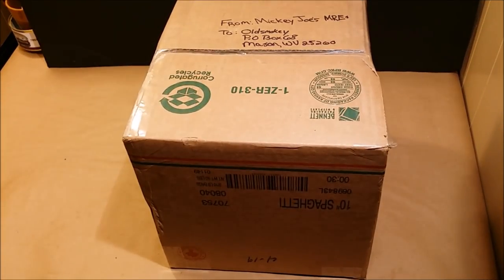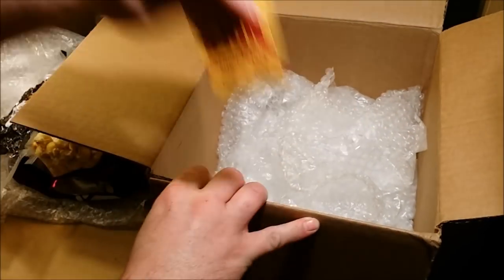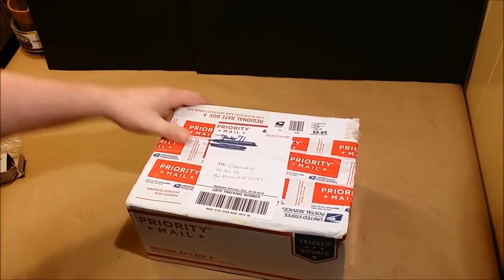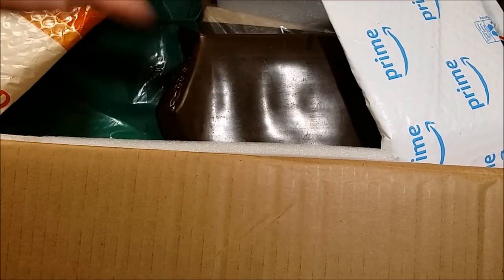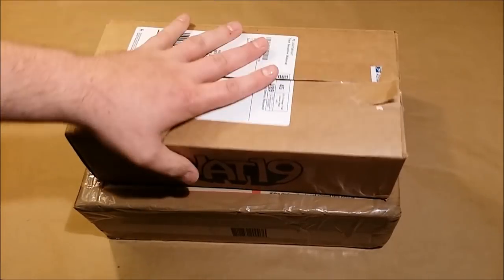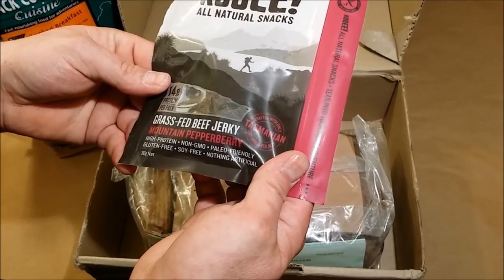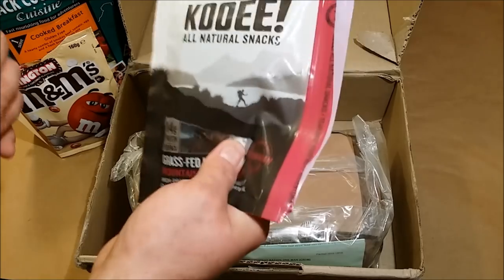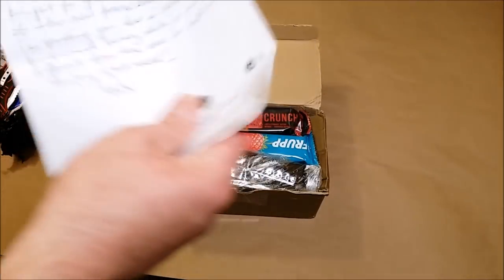Olsmokeys Mail Call #3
Also let me know what you want to see in these videos.
Later

Anything through PayPal friends and family is absolutely free without any types of fees, etc. Thanks ahead of time to anyone who decides to help out your support is deeply appreciated :)

Here is my address if any of you would like to send anything. Any help at all is much appreciated. Rations are not always easy to come by thanks in advance for any help. Heck you can send anything you want. It doesn't halft to just be MREs or Rations.

SparrowMedicine: Is gabeRILLA now.